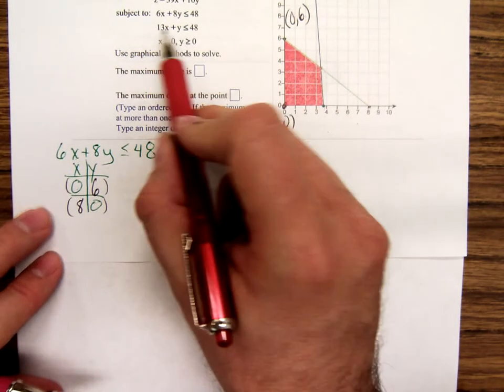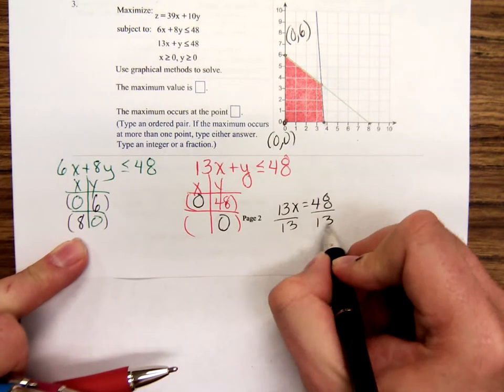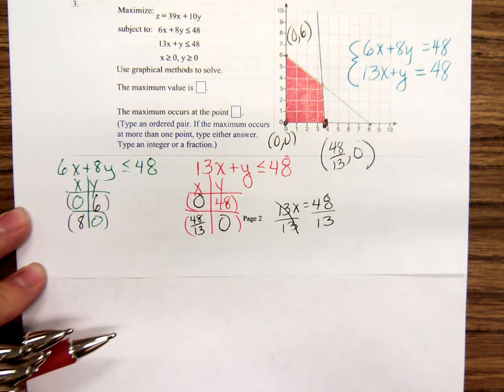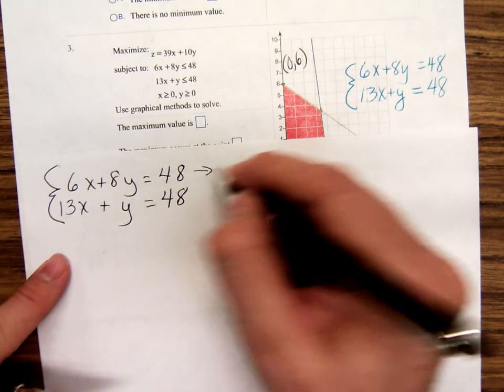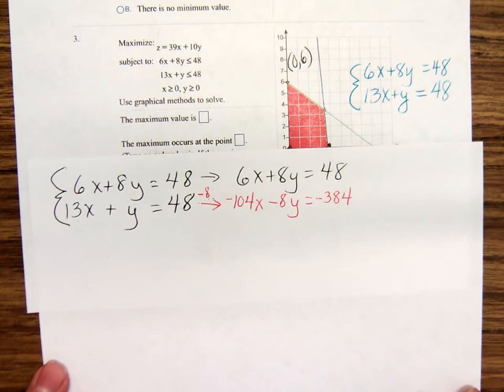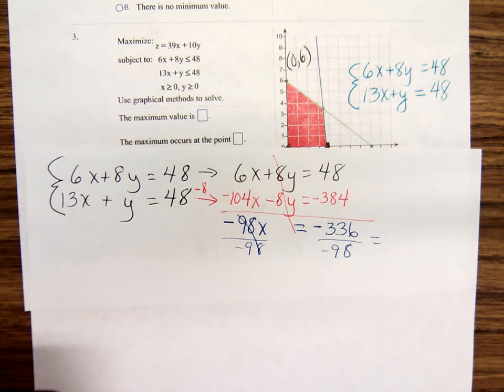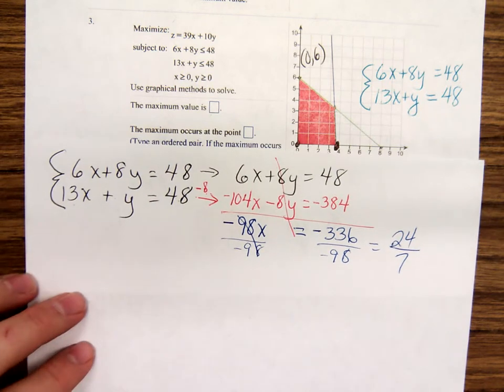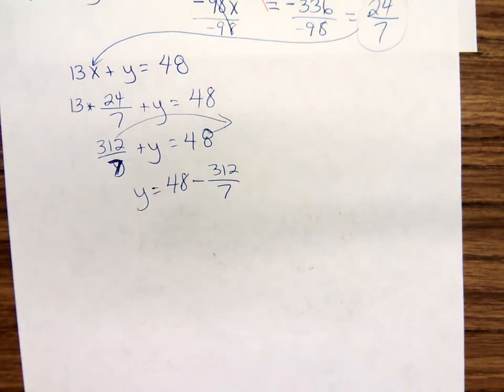Math 1324 Graph Linear Prgm 28Oct2014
Anthony introduces the graphical method of solving linear programming problems in his Math 1324 class.